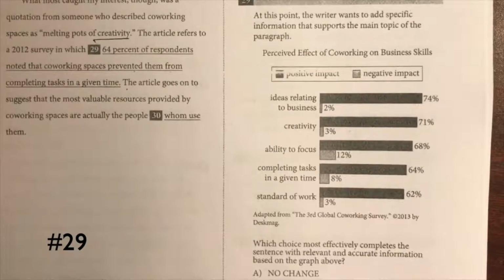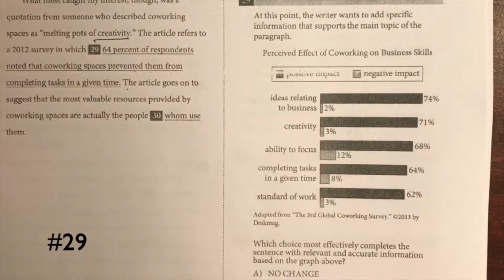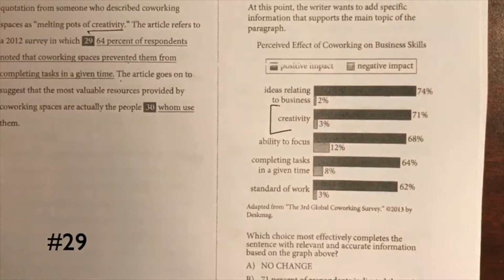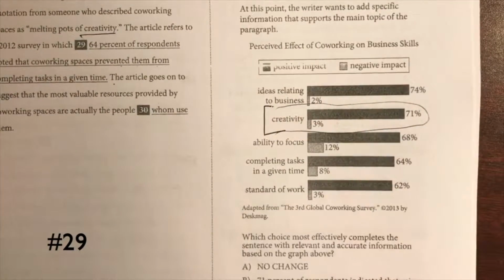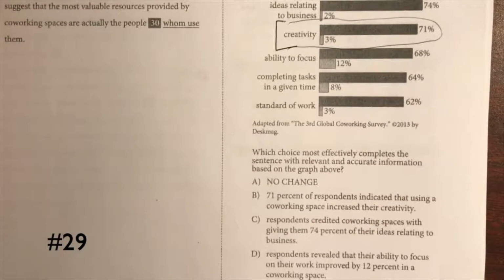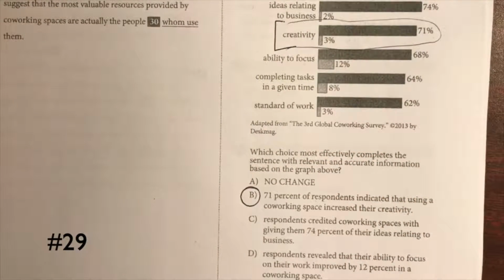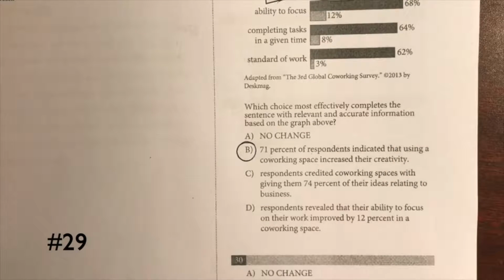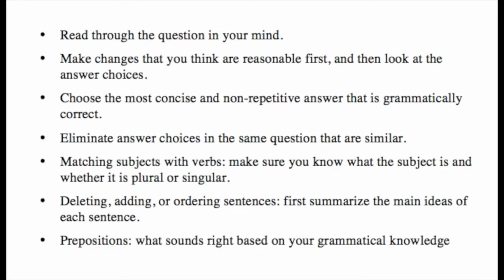SAT: Writing & Lang. problems 21-33 on Practice Test #1,pg. 354-361 PART 2. Created by Cathleen Kong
SAT on College Prep: Cathleen Kong works through the Writing & Language problems 21-33, pages 354-361 of The Official SAT Study Guide, 2016 Edition (ISBN-13: 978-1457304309 ISBN-10: 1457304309 published June 30, 2015)